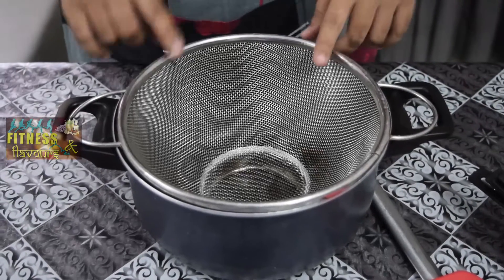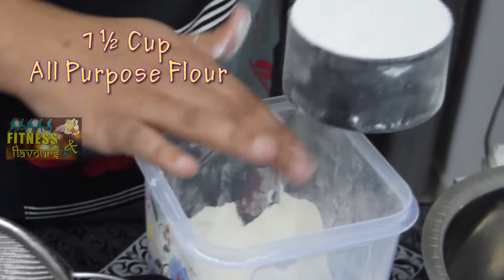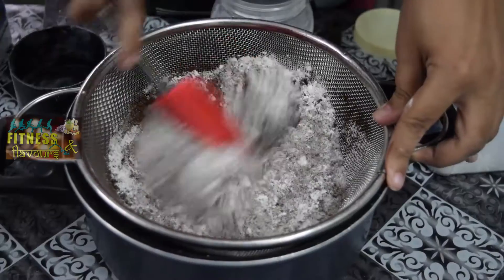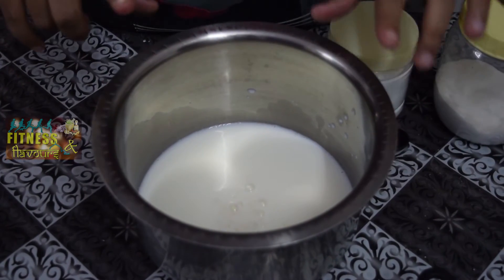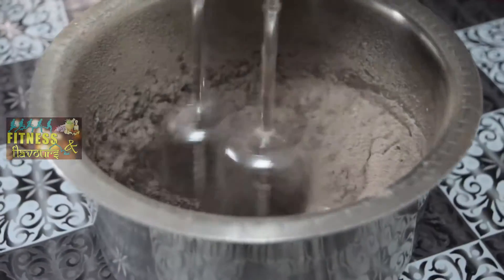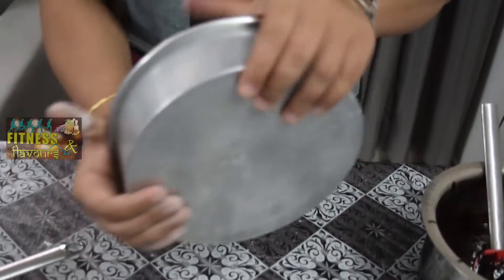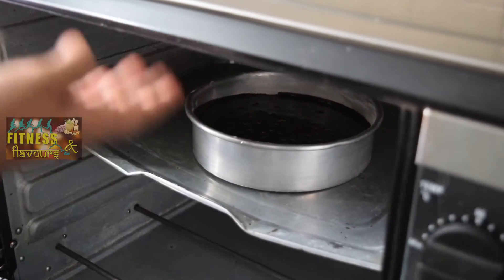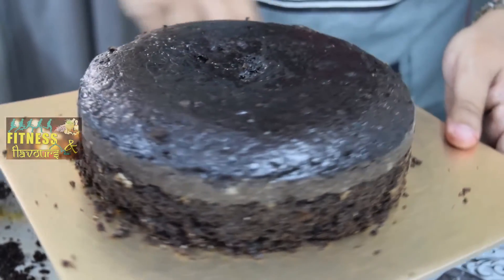बेसिक एग्ग्लेस चॉकलेट केक II BASIC EGGLESS CHOCOLATE CAKE RECIPE BY GRACE DODDI- BAKE "O" CAKE IIJRV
BASIC EGG LESS CHOCOLATE CAKE RECIPE BY GRACE DODDI- BAKE "O" CAKE II

We specialised in fresh cream cakes.
Minimum use of fondant only for decor
100% egg less cakes and cupcakes
Can customised as per requirements

Basic Egg less Chocolate Cake. A very easy and simple recipe by  our baker Check out the super quick & simple recipe of "Basic Egg Less Chocolate Cake" Recipe by Grace Doddi  in less than 6 mins.